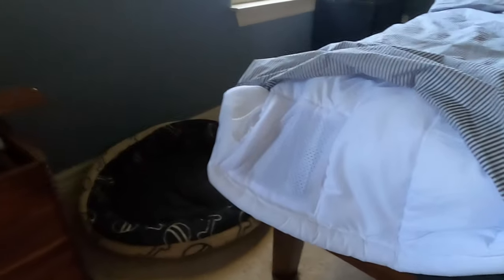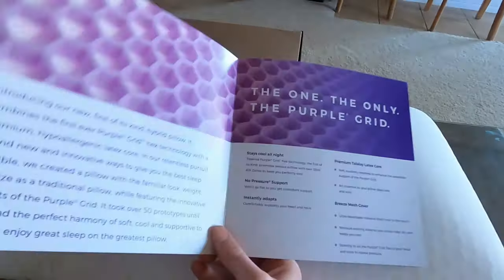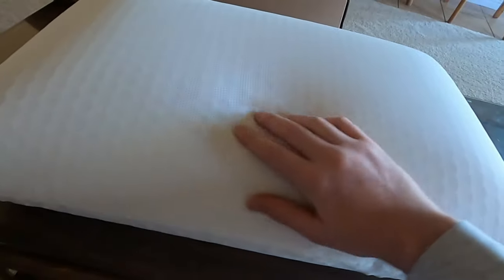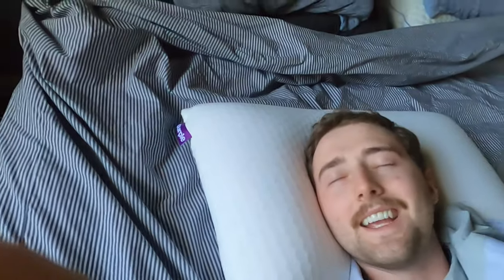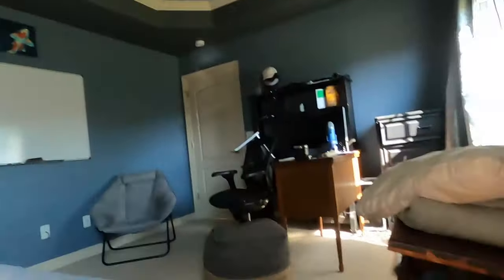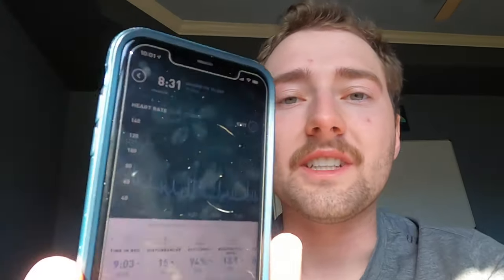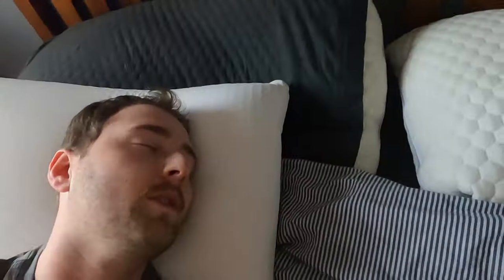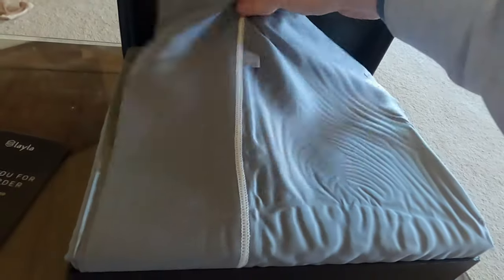FIXING MY SLEEP! - Purple Harmony Pillow & Layla Bamboo Sheets Review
This video is all about fixing my problem of being a hot sleeper - done are the days of waking up in a puddle of my own sweat in the middle of the night. I just purchased all these products to upgrade and cool down my sleep settup and hope this video provides some helpful reviews for you.

RealwithRyan.com